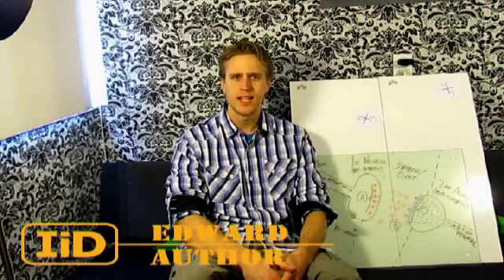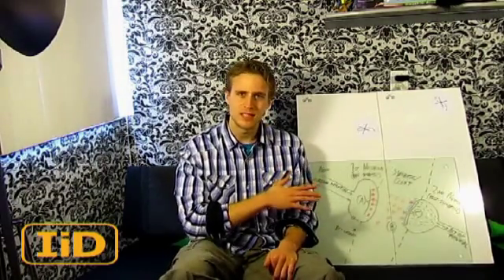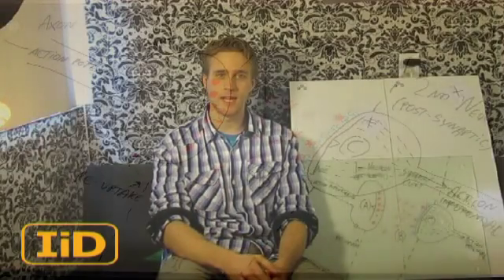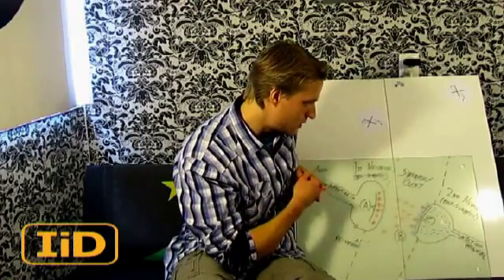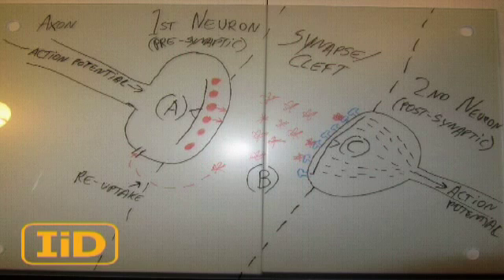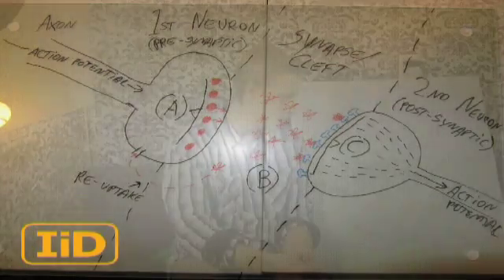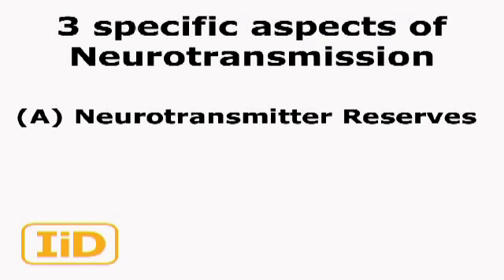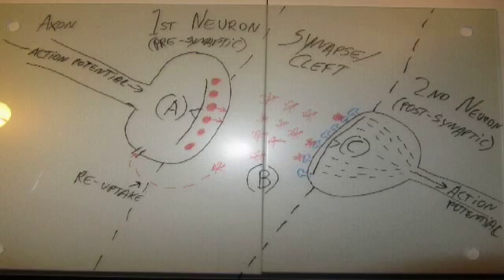Neurotransmission and Addiction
In this video I talk about the neurological process of neurotransmission and about various effects of long-term addictive substance and behaviour use.